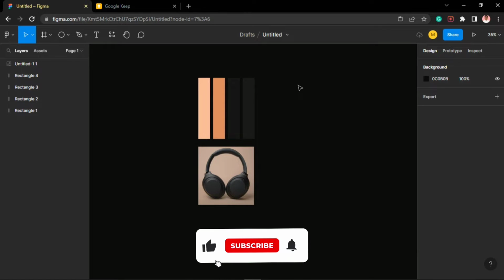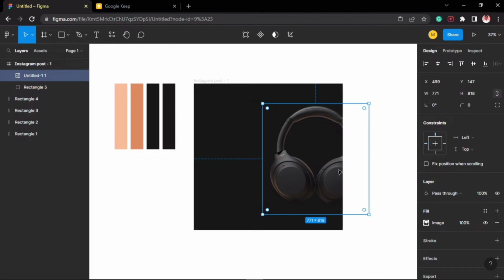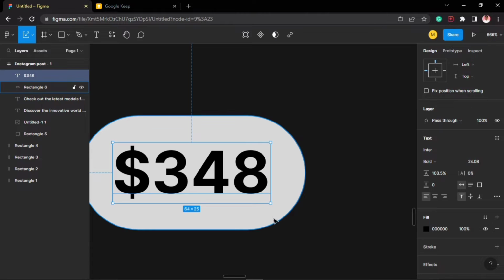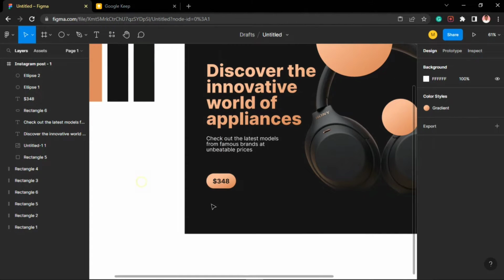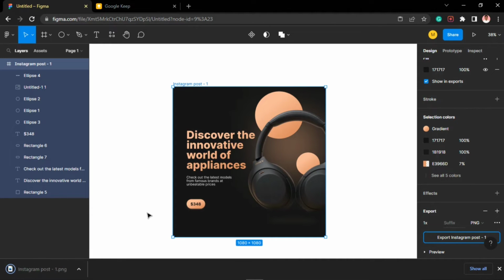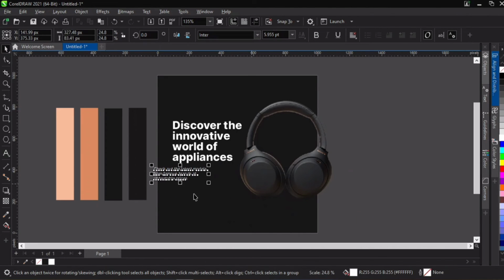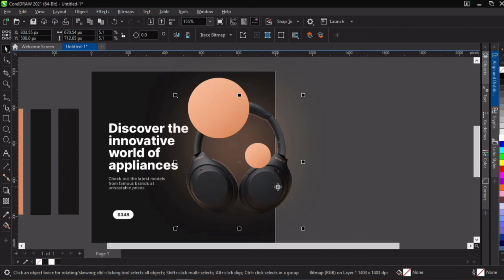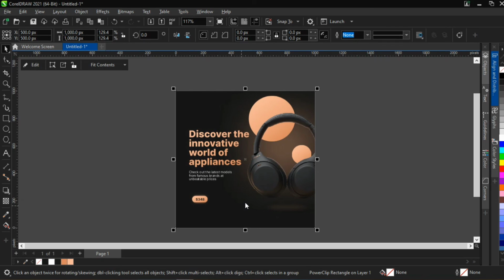Modern Product Social Media Design | FIGMA & CORELDRAW TUTORIAL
Learn how you can easily design a Product Social Media Design for a business in few steps and tricks, using Figma and CorelDRAW.

Want to get your Logo Designs and any other Design of yours featured on our CRITIQUE YouTube Channel sessions, or you want to be amongst other designers and creatives to grow your design skills, join our free Telegram Designers Community here:

Create and Organize your Logo Design Moodboard/Creative Process Like a Pro;

Connect with "Mr Ulu" on other social media platforms.

▶ Copyright
This tutorial work is protected by copyright, including special protection on the final outcome. Legal steps will have to be taken if the copyright is breached.